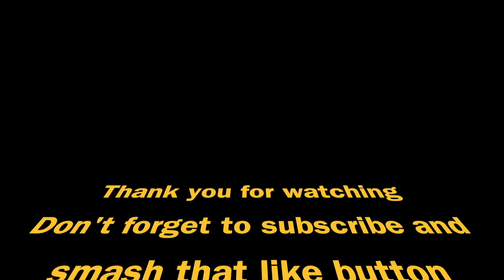Microfiber Towels There's A Difference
I wish I had learned earlier that not all Microfiber Towels are not that same.
It defiantly would have saved  me money
as well as Scratches  on my vehicle.
here is a look as to what I have found out
and hopefully this video will help beginners to look further
into the details of microfiber towels.
no stone should be left unturned in The Detail World.

Kirkland microfiber towels purchased at CostCo
Spectrum Towel and eagle edgeless from The Rag company purchased
at Amazon
PFM Detailing Towels purchased at Advanced Auto